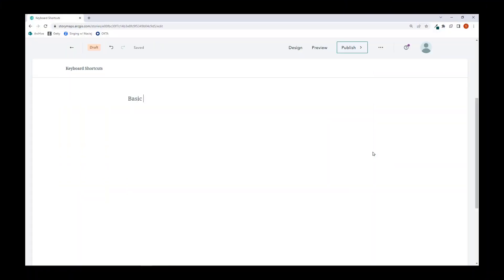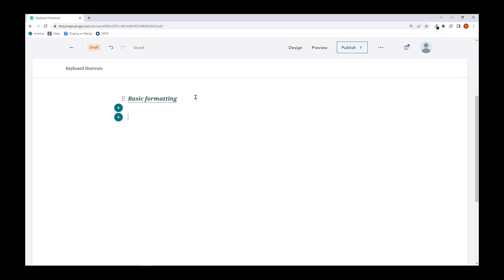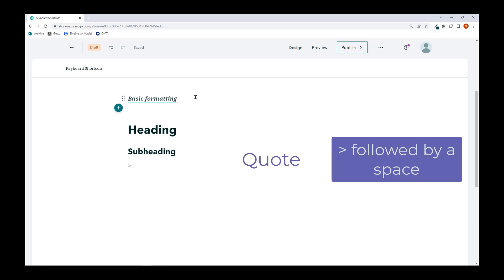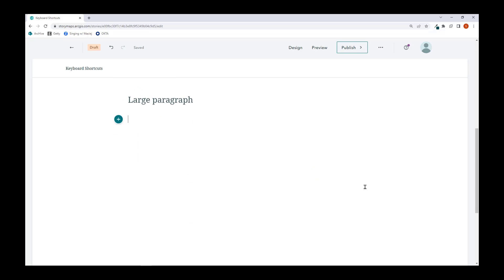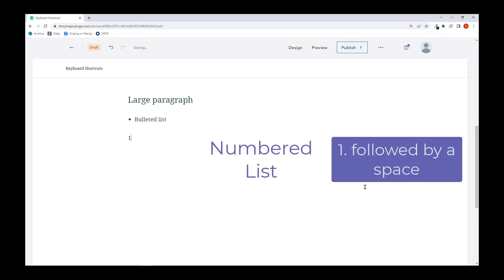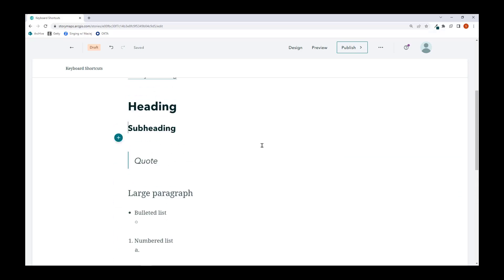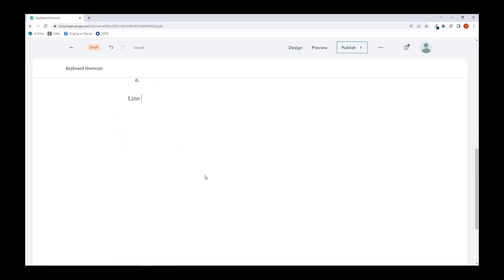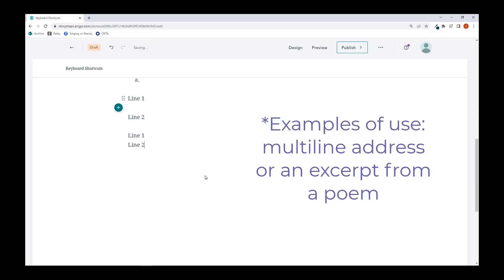Use Keyboard Shortcuts in ArcGIS StoryMaps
ArcGIS StoryMaps just became a little more accessible for all. Without having to touch your mouse, discover how you can quickly use keyboard shortcuts to edit text formatting and text blocks to make building your stories faster and easier.

Have a question about ArcGIS StoryMaps?  Ask in the Comments below.

0:00 – Intro
0:14 – Text Formatting Shortcuts
0:26 – Block Conversion Shortcuts
1:36 – Outro